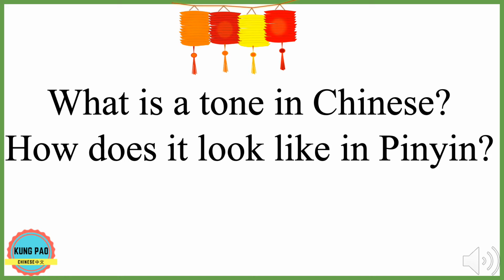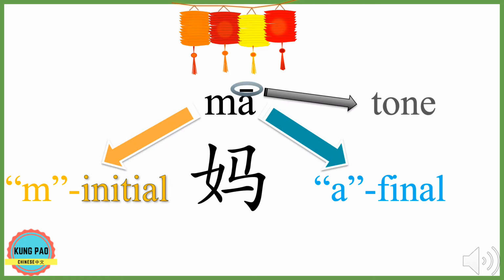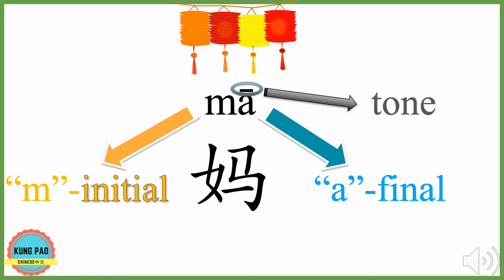Lesson 10 Chinese tone rules: the 4 basic Chinese tones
Chinese tone rules: the 4 basic Chinese tones